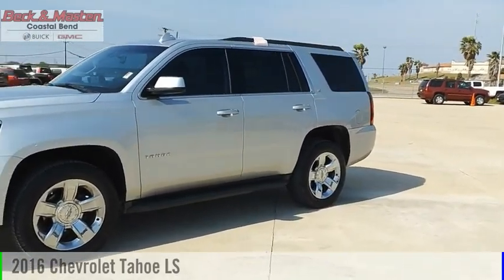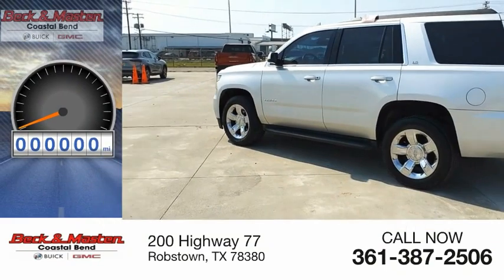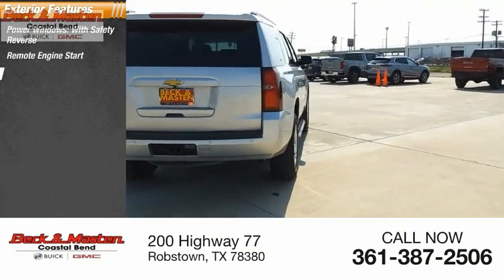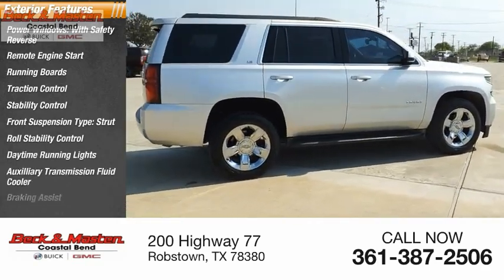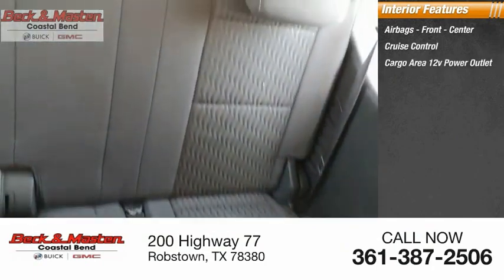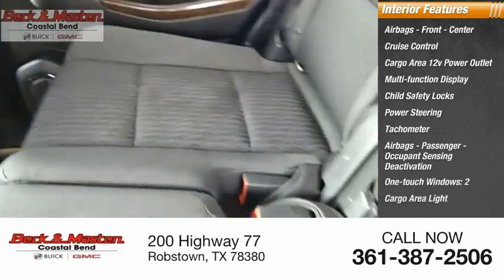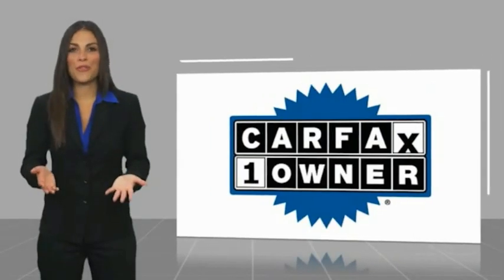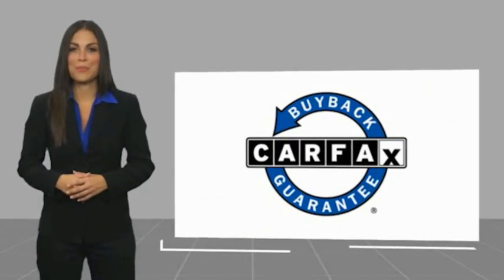2016 Chevrolet Tahoe F216055C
2016 Chevrolet Tahoe LS